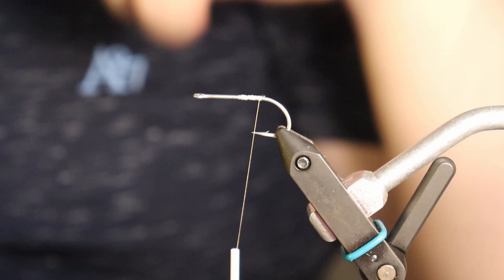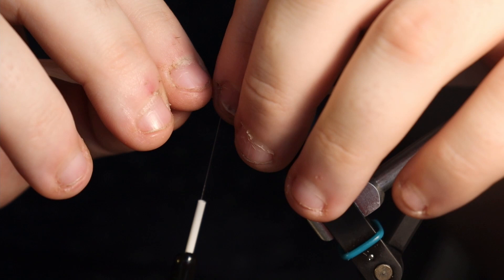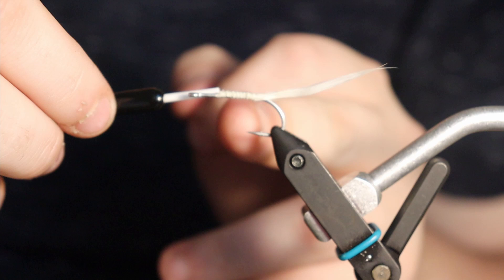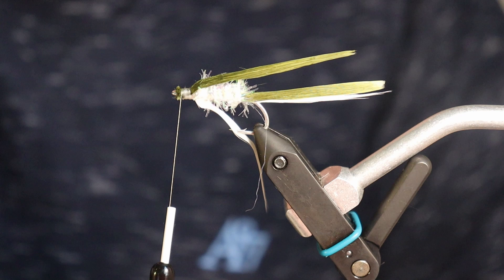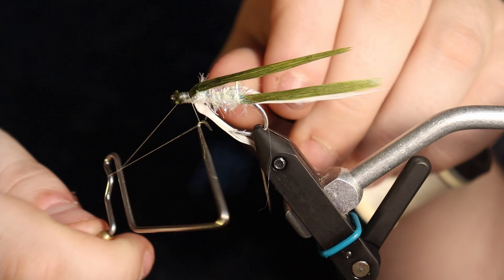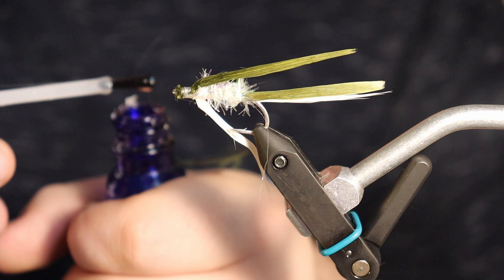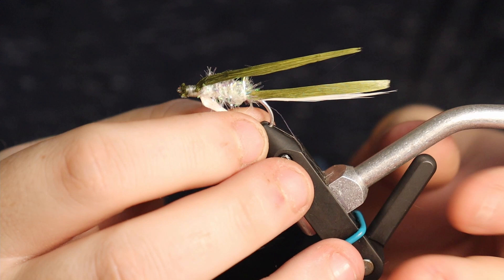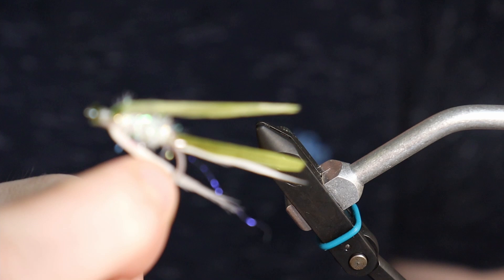CH Barely Legal Streamer-[Kelly Galloup Pattern]- Beginners fly tying!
Tying the Barely legal streamer pattern! this is a great streamer for all types of fish! most love it for trout and bass and you can size it how you'd like! it does take some time to tie this fly but its a simple pattern that produce's fish! In this I follow Kelly galloups pattern of doing it! this a easy pattern for beginners looking to step up there tying game or just looking for some bigger streamers!
material's list:
olive and white marabou
pearl cactus chenille
size 2 streamer hook size four streamer hook
white thread
pearl uv dub
your choice intruder wire
large brass cone head